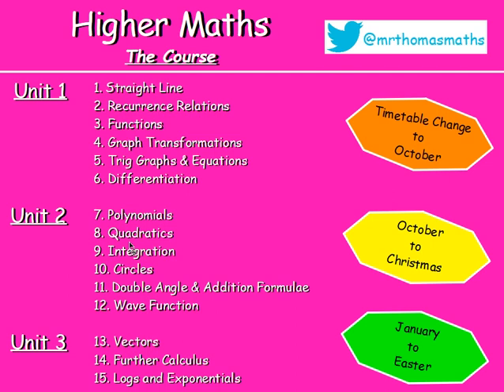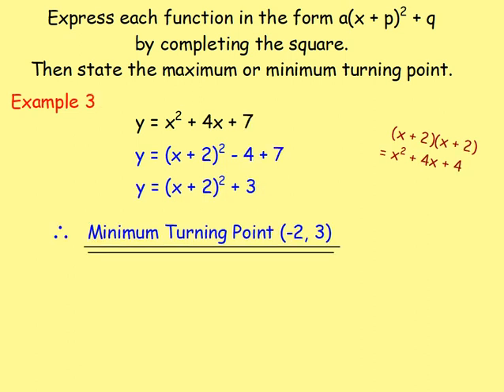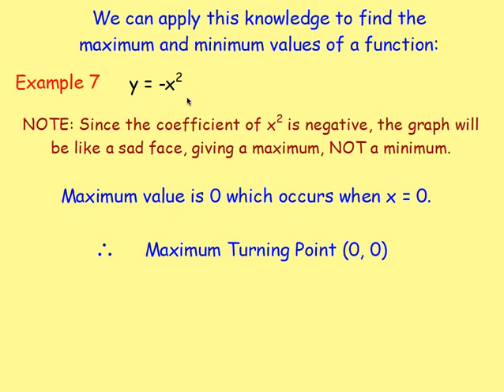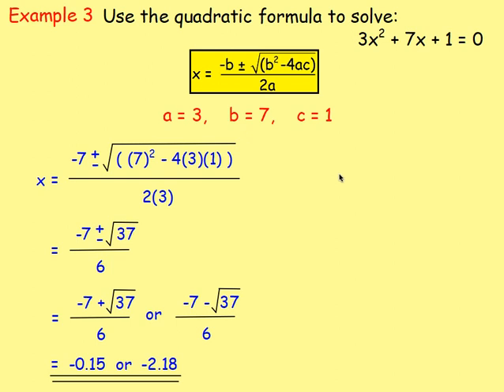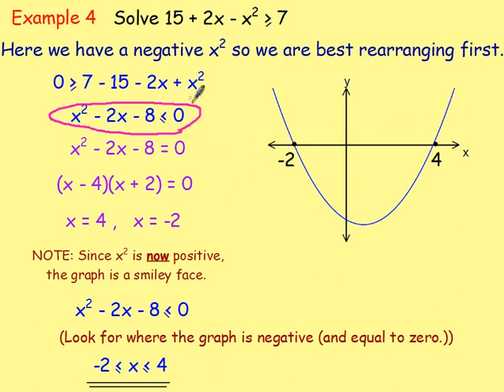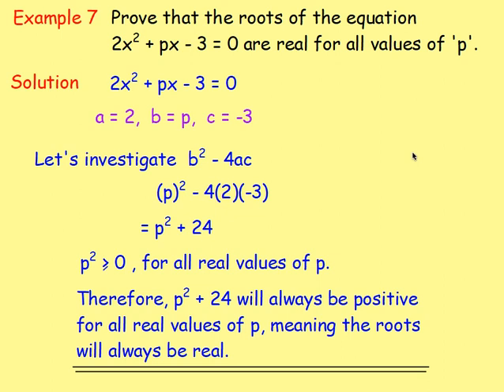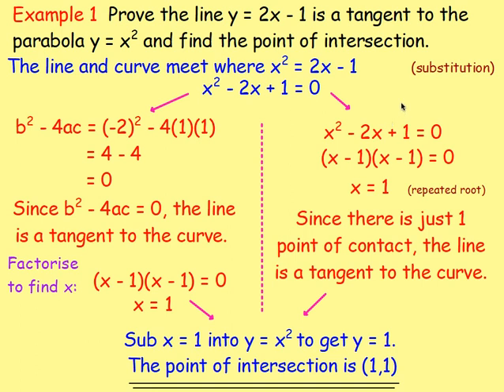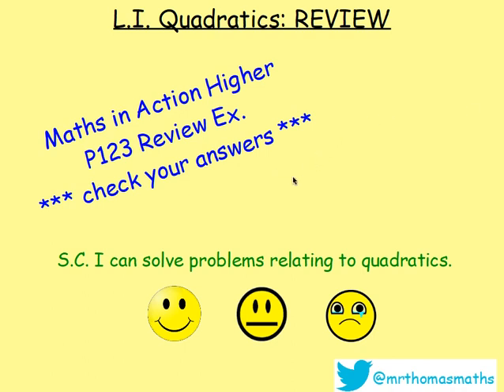8.8 Quadratics 8. REVIEW - Higher Maths Lessons - @MrThomasMaths SQA {Recap Revision Discriminant}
Here is Higher Maths Chapter 8 - Quadratics.
Lesson 8 of 8: REVIEW LESSON

123 videos have now been uploaded to guide you through Higher Maths and each video includes an explanation along with plenty of worked examples to help you gain a solid understanding.

CHAPTERS
1. Straight Line
2. Recurrence Relations
3. Functions
4. Graph Transformations
5. Trig Graphs & Equations
6. Differentiation
7. Polynomials
8. Quadratics
9. Integration
10. Circles
11. Double Angle & Addition Formulae
12. Wave Function
13. Vectors
14. Further Calculus
15. Logs and Exponentials

LESSONS

1. STRAIGHT LINE
1.1. Revision of Gradient
1.2. Collinearity
1.3. Gradient = Tan θ
1.4. The Distance Formula
1.5. ax + by + c = 0
1.6. y - b = m(x - a)
1.7. Perpendicular Lines
1.8. Midpoints
1.9. Medians
1.10. Altitudes
1.11. Perpendicular Bisectors
1.12. Points of Intersection
1.13. Chapter Review

2. RECURRENCE RELATIONS
2.1. nth Term & Recurrence Relations Introduction
2.2. Worded Recurrence Relations
2.3. Limits
2.4. Finding A and B
2.5. Chapter Review

3. FUNCTIONS
3.1. Recap, Domain & Range
3.2. Notation & Graphs of Functions
3.3. Composite Functions
3.4. Inverse Functions
3.5. Graphs of Inverse Functions
3.6. Exponential & Logarithmic
3.7. Chapter Review

4. GRAPH TRANSFORMATIONS
4.1. Shapes of Graphs
4.2. y = f(x) ± a
4.3. y = f(x ± a)
4.4. y = -f(x)
4.5. y = f(-x)
4.6. y = kf(x)
4.7. y = f(kx)
4.8. Composite Functions
4.9. Log & Exponential
4.10. Chapter Review

5. TRIG GRAPHS & EQUATIONS
5.1. Radians
5.2. Exact Values
5.3. Trig Graphs - Period & Amplitude
5.4. Trig Graphs - Max / Min
5.5. Solving Trig Equations 1 - Basic & Multiple Angles
5.6. Solving Trig Equations 2 - Squared and Factorising
5.7. Solving Trig Equations 3 - Phase Angle
5.8. Chapter Review

6. DIFFERENTIATION
6.1. Introduction: Notation & Basic
6.2. Indices Revision
6.3. Fractional & Negative Indices
6.4. Further Differentiation
6.5. Gradient of a Tangent / Curve
6.6. Increasing & Decreasing Functions
6.7. Stationary Points & their Nature
6.8. Curve Sketching
6.9. Max & Min in a Closed Interval
6.10. Optimisation
6.11. Displacement, Velocity & Acceleration
6.12. Sketching the Derivative
6.13. Chapter Review

7. POLYNOMIALS
7.1. Introduction & Previous Knowledge
7.2. Nested Form
7.3. Synthetic Division
7.4. Factor Theorem
7.5. Solving Equations / Roots
7.6. Missing Coefficients
7.7. Functions from Graphs
7.8. Curve Sketching
7.9. Chapter Review

8. QUADRATICS
8.1. Sketching a Parabola
8.2. Completing the Square
8.3. Max and Min Values
8.4. Solving Equations
8.5. Solving Inequations
8.6. The Discriminant
8.7. Tangents to a Curve
8.8. Chapter Review

9. INTEGRATION
9.1. Introduction
9.2. Solving Differential Equations (Finding C)
9.3. Definite Integrals (Area Under a Curve)
9.4. Areas Above & Below the x-axis.
9.5. Area Between 2 Curves
9.6. Chapter Review

10. CIRCLES
10.1. x2 + y2 = r2
10.2. (x - a)2 + (y - b)2 = r2
10.3. x2 + y2 + 2gx + 2fy + c = 0
10.4. Equation of a Tangent
10.5. Intersection of a Line and a Circle
10.6. Chapter Review

11. DOUBLE ANGLE & ADDITION FORMULAE
11.1. Cos(A ± B)
11.2. Sin(A ± B)
11.3. Applications of Addition Formulae (Harder Problems)
11.4. Sin 2A & Cos 2A
11.5. Trig Equations involving Double Angles
11.6. Chapter Review

12. WAVE FUNCTION
12.1. kcos(x - α)
12.2. Other Forms
12.3. Multiple Angles
12.4. Max & Min Values
12.5. Solving Trig Equations
12.6. Chapter Review

13. VECTORS
13.1. Recap from National 5
13.2. Unit Vectors
13.3. Parallel Vectors
13.4. Collinearity
13.5. Section Formula
13.6. Vector Diagrams
13.7. The Scalar Product
13.8. The Angle Between Two Vectors
13.9. Properties of the Scalar Product
13.10. Chapter Review

14. FURTHER CALCULUS
14.1. Differentiating Sinx and Cosx
14.2. The Chain Rule
14.3. The Chain Rule with Trig.
14.4. Further Integration
14.5. Integrating Sinx and Cosx
14.6. Integrating Sin(ax + b) & Cos(ax + b)
14.7. Chapter Review

15. LOGS & EXPONENTIALS
15.1. Surds & Indices Recap
15.2. Exponentials & 'e'
15.3. Logarithms
15.4. Log Rules
15.5. Solving Log Equations
15.6. Natural Logs (ln)
15.7. Experimental Data
15.8. Sketching Log Graphs
15.9. Chapter Review